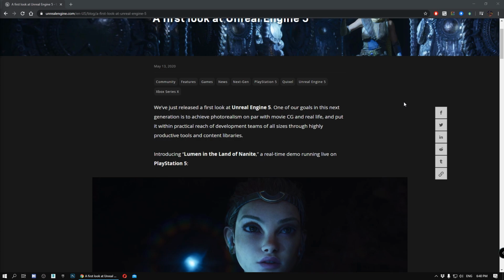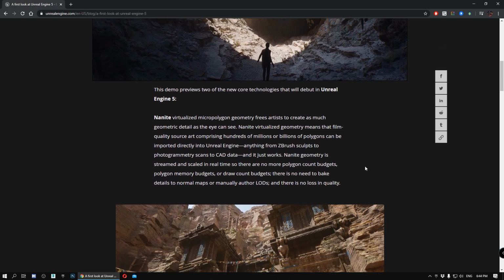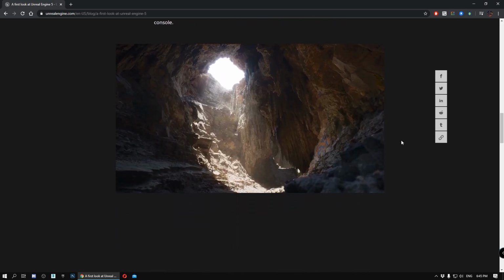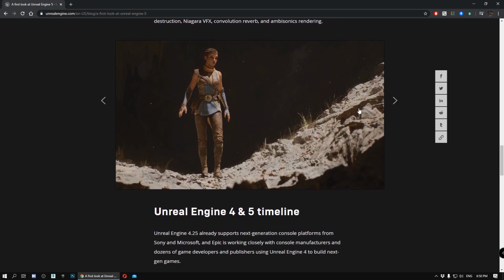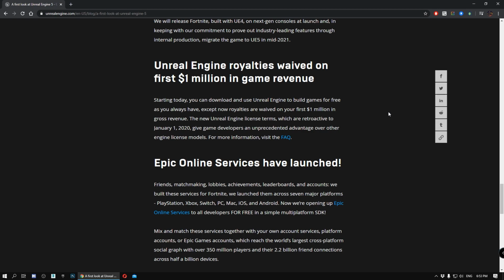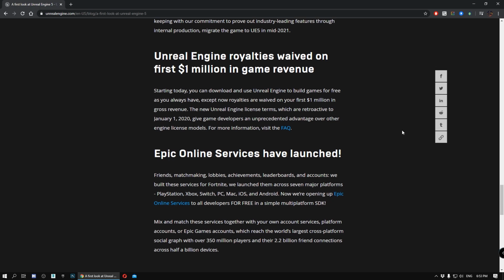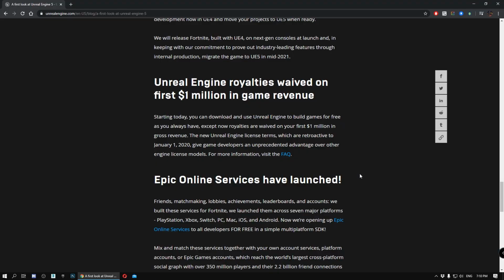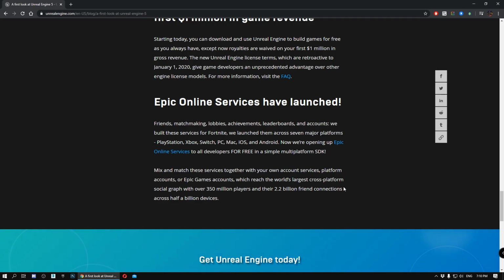UNREAL ENGINE 5 - Commenting on the announcement. It's UE4 with MASSIVE improvements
In this video I'm commenting on Unreal Engine 5 announcement that came out today. Very, very interesting topic about Unreal Engine. I'm more than excited to see what is going to happen in the future.